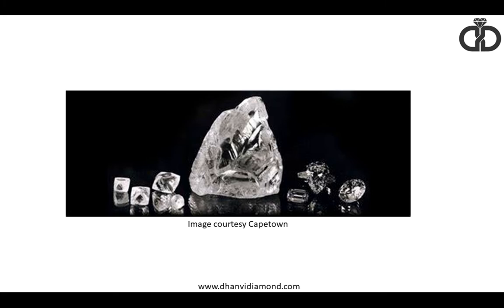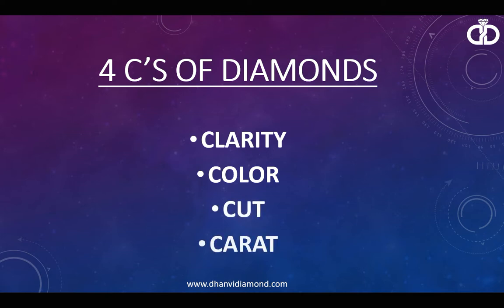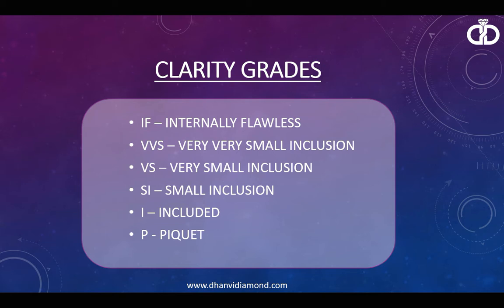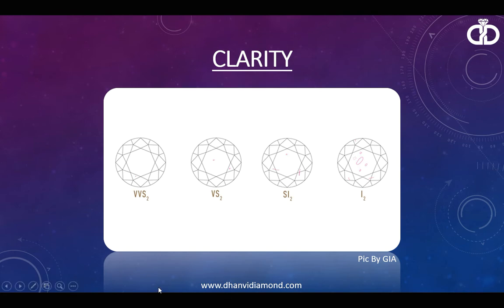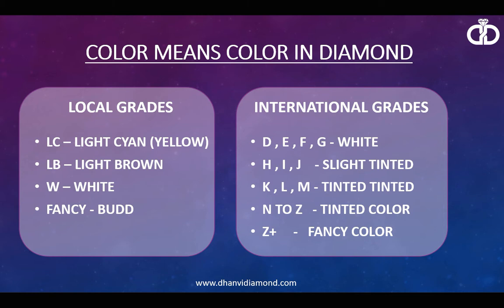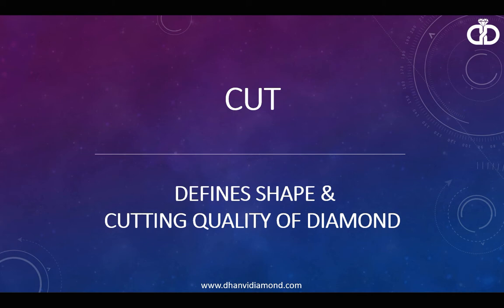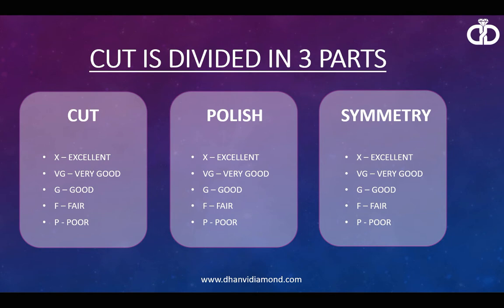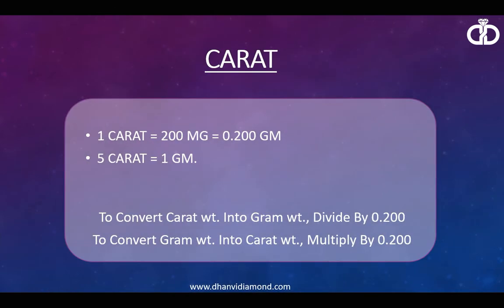Fascinating Diamonds - Know you Diamond - Part1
In this video you will understand basic Diamond grading, basic know-how of diamonds. this video is a series video. Do keep an eye on the next one.

Saurabh A.Khandelwal Is A Diamond Expert And A Certified Gemologist. With His Dynamic Background In Jewelry Industry Of 20 Yrs Spread Across Manufacturing, Wholesale N Retail Segments, He Will Unravel All The Truth & Facts About Jewelry Industry. Do Watch All His Videos On Jewellery N Especially On Diamonds.

सौरभ खंडेलवाल एक डायमंड एक्सपर्ट है ! वे पिछले २० साल से ज्वेलरी  व्यवसाय से जुड़े हुए है !सौरभ ने ज्वेलरी मैन्युफैक्चरिंग होलसेल और रिटेल सभी सेक्टर्स मे काम किया हुआ है !एक सर्टिफाइड जेमोलॉजिस्ट होने के साथ साथ वे एक सफल व्यवसायी भी है ! अपने अनुभव से और कार्यकुशलता से उन्होंने सभी का दिल जीता है ! अपनी इस वीडियो सीरीज से वे आपको ज्वेलरी व्यवसाय से जुड़े सभी गूढ़ बातों पर चर्चा करेंगे !इन सभी वीडियो को देखने क बाद आप ज्वेलरी खरीदते  और बेचते हुए  ज़ादा बेहतर समझ पाएंगे !